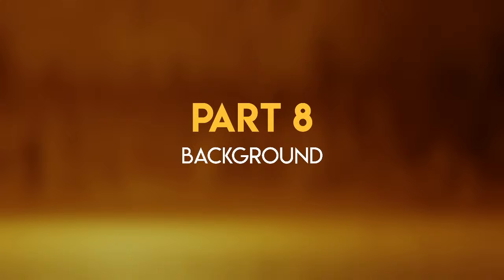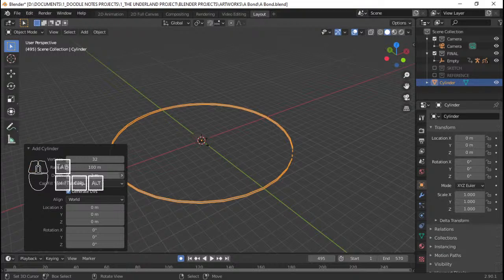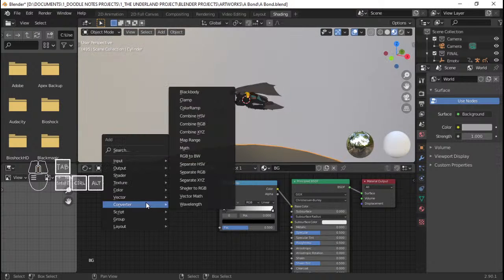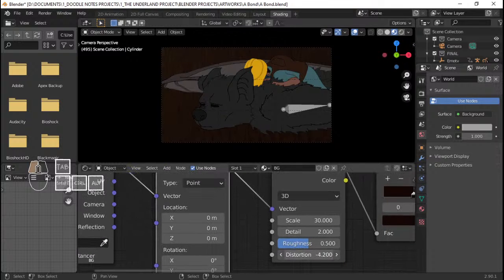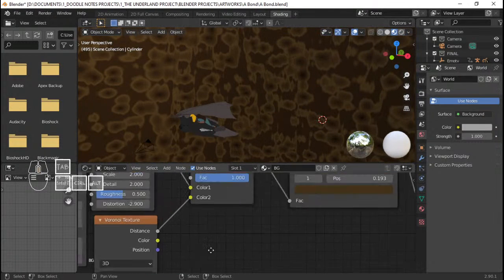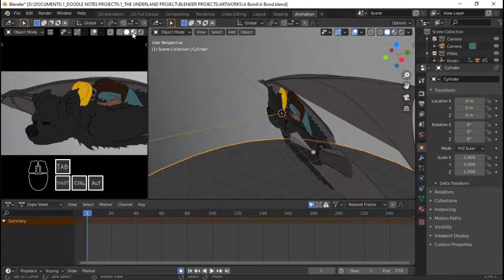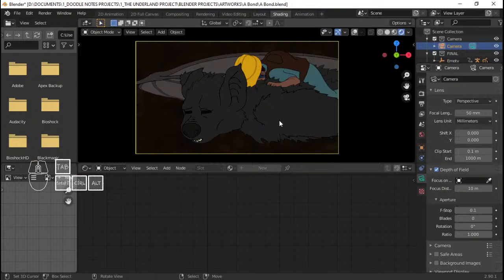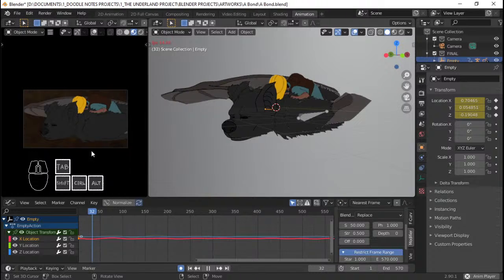2D Animation in Blender 2.90 | PART 8 - BACKGROUND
It's another month! So it's time to work on another entry for TUPArtChallenge !

For this month, I decided to create a 2D Animation of Gregor and Ares.

Tristan Wintle
GulliermoGage
Elizabeth Munie
Erick Madrigal
Magnolia Weathershield
Mbuddy